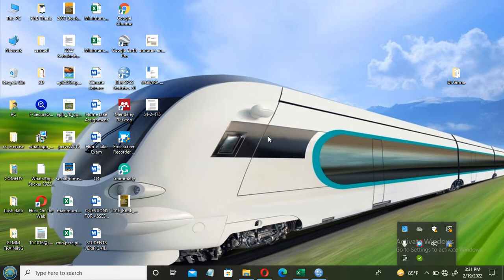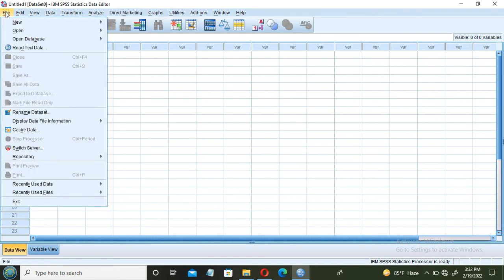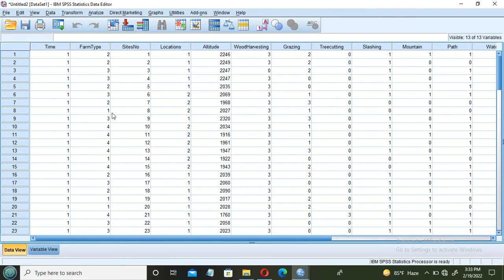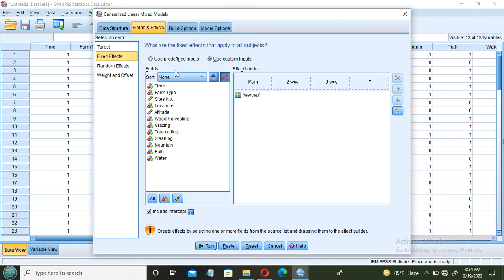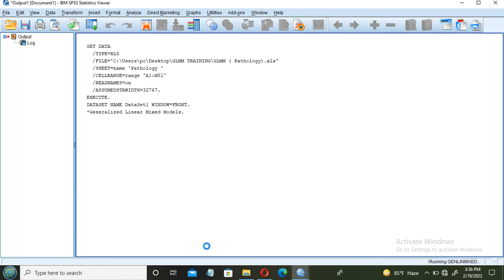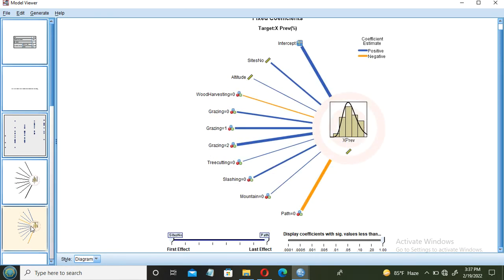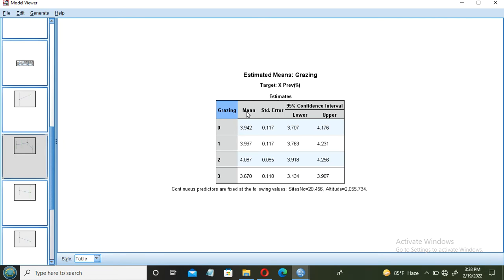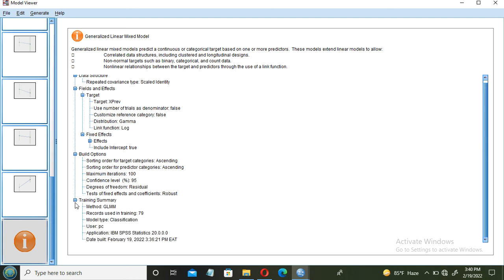How to do Generalized linear mixed model in SPSS by Gemechu Fufa